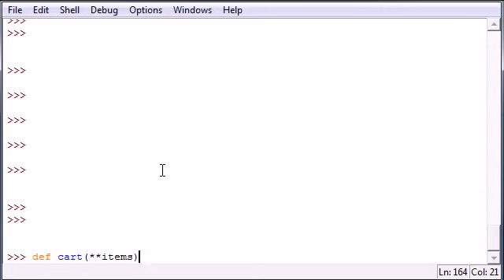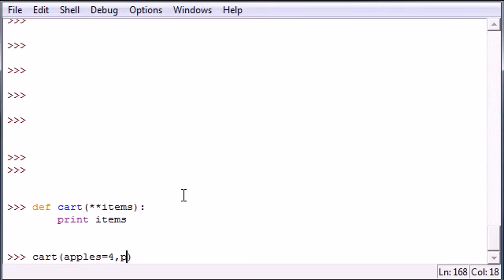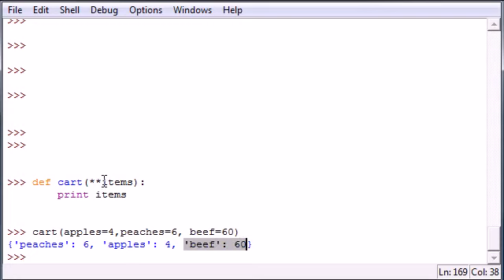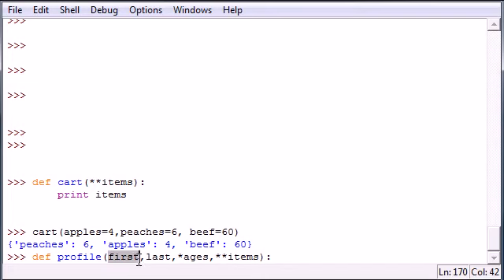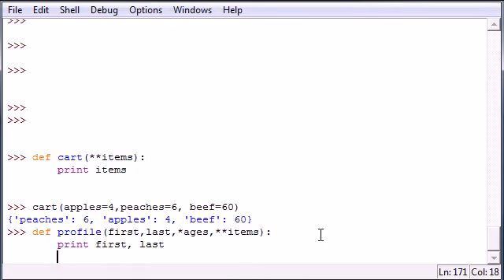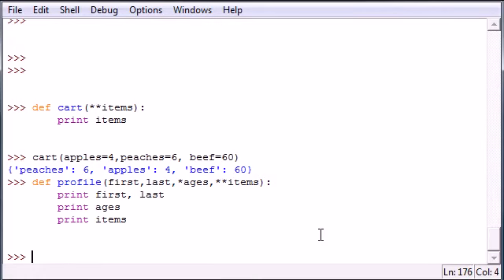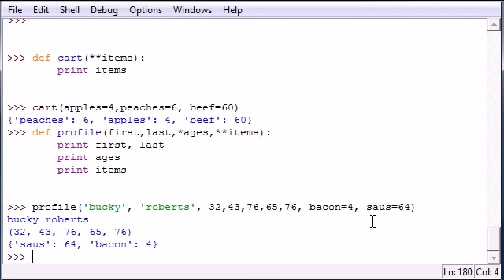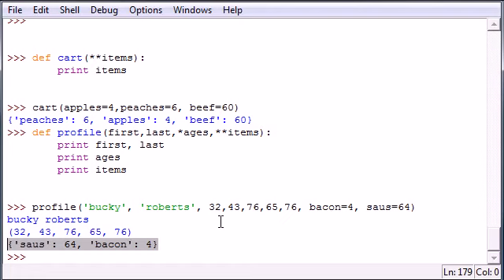Python Programming Tutorial – 30 – Parameter Types